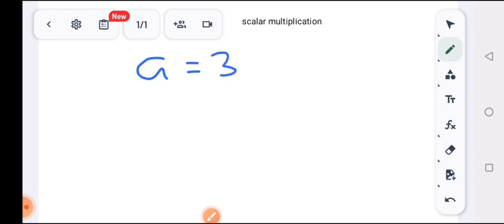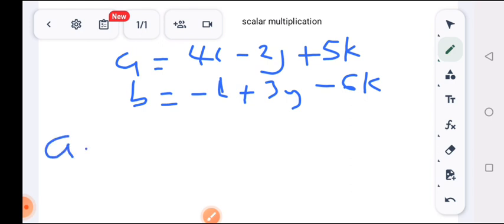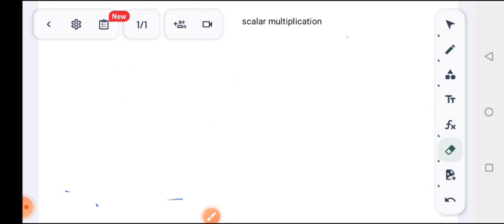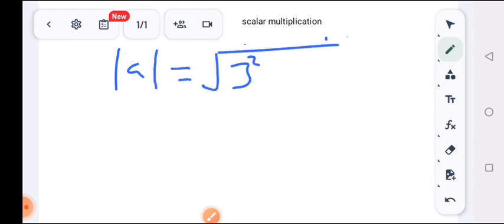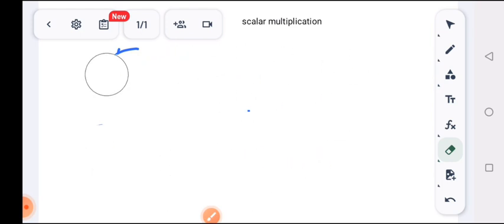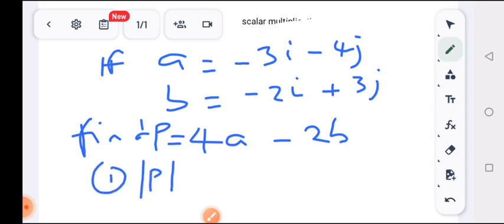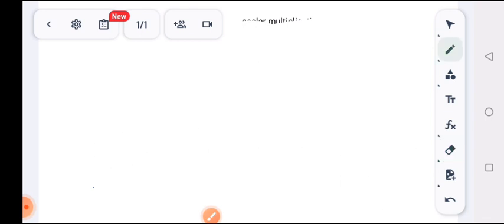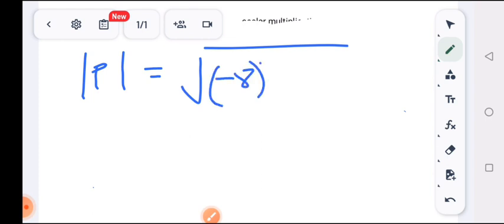scaler and angles between lines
this is to give a quick overview of scalar multiplication..no story